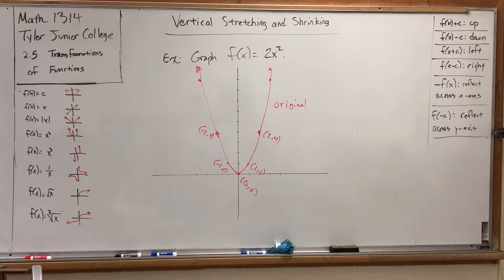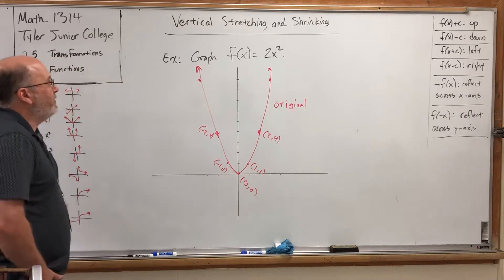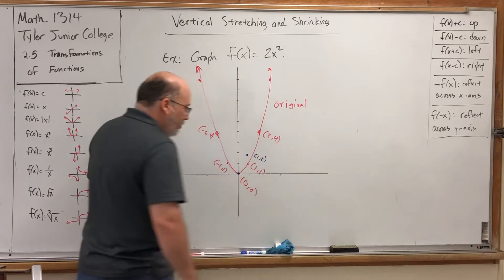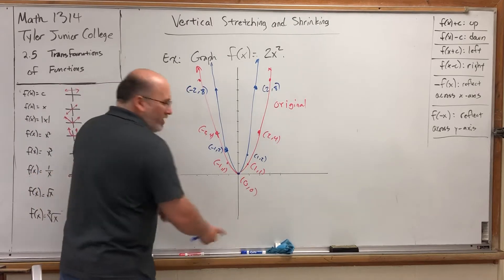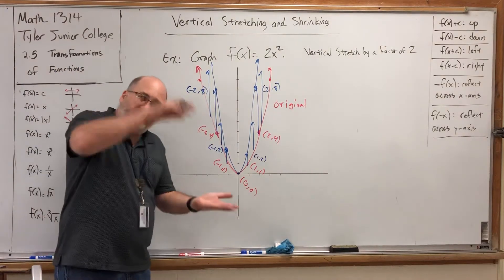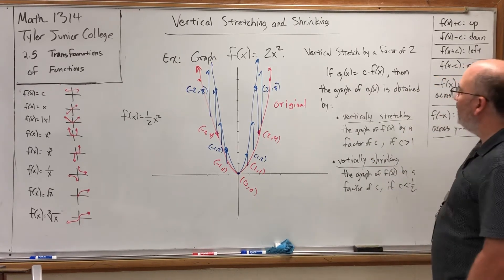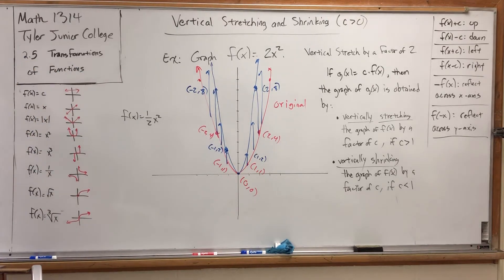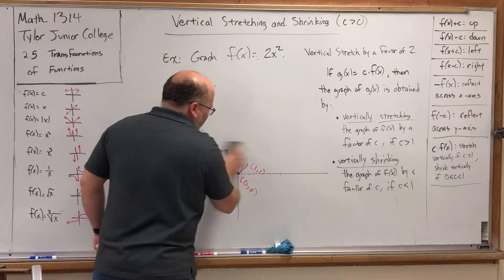2.5.8 Transformations of Functions – Vertical Stretching and Shrinking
Eighth video for section 2.5 for MATH 1314 at Tyler Junior College